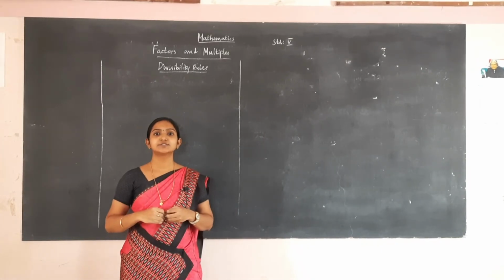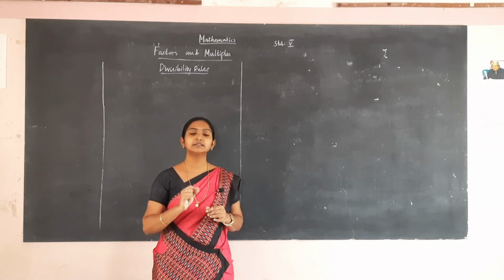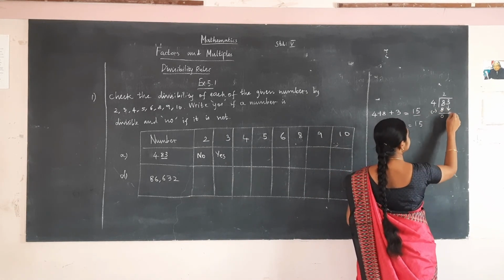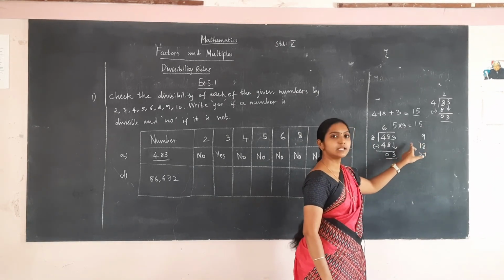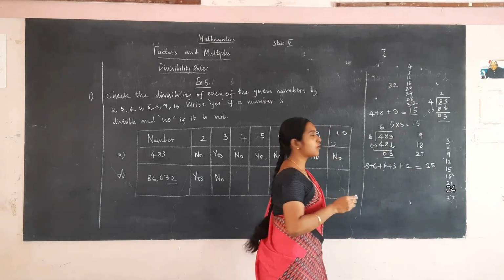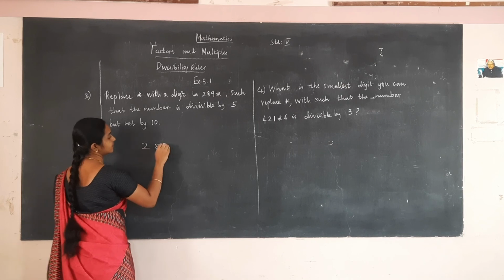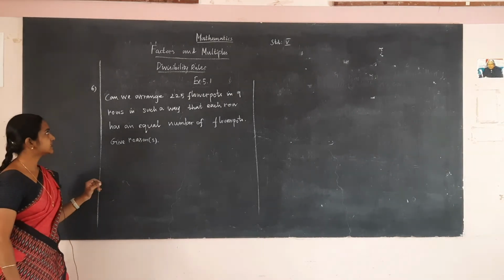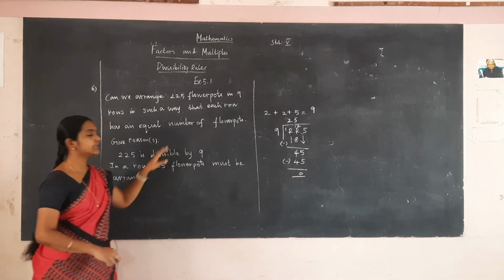V Standard Maths - Day 25 - Factors and Multiplies - Divisibility Rules - Exercise 5.1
Curriculum: Next Education Curriculum
Syllabus: CBSE
Subject: Mathematics
Class: V
Topic: Factors and Multiplies - Divisibility Rules

Tirunelveli-627011
Phone no- 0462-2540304 / 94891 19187